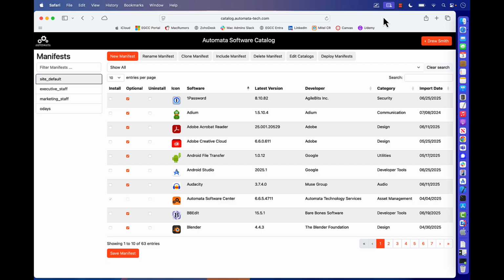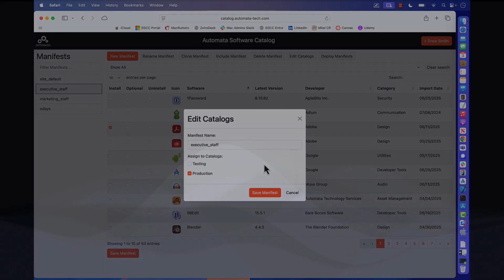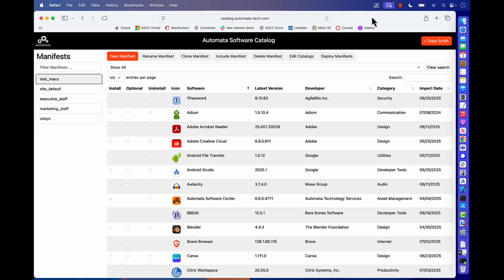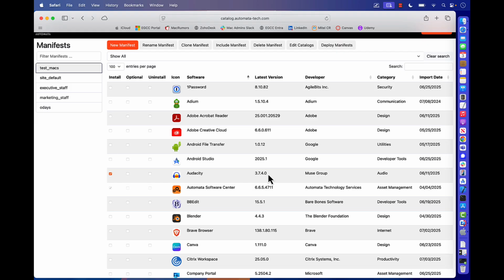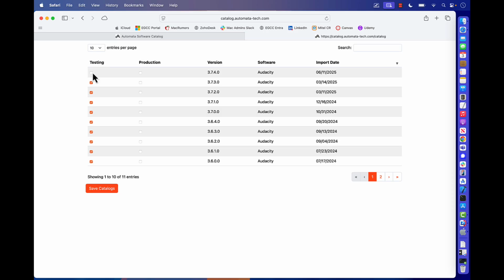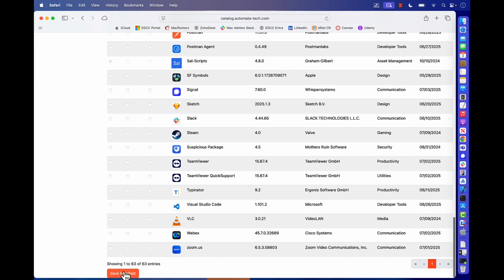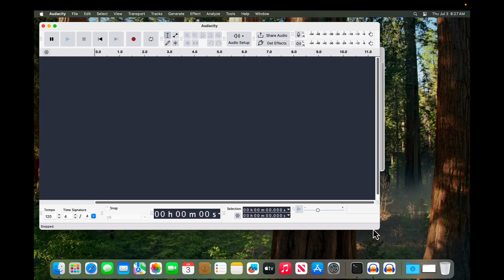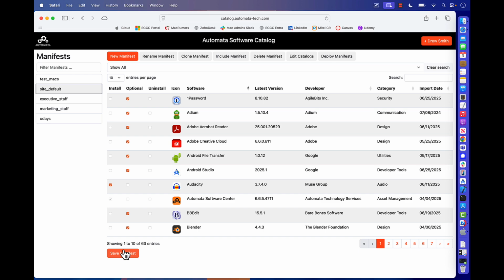Lesson 6: Automata Deploy Pro Version Control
In this lesson you will learn how to build a testing manifest and use it to test new software versions and apply version control to your Mac clients.